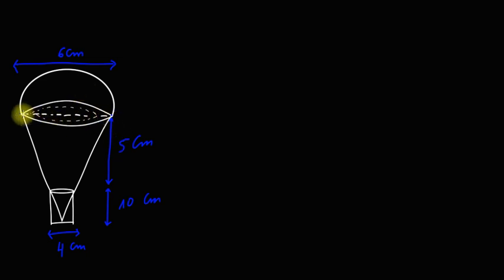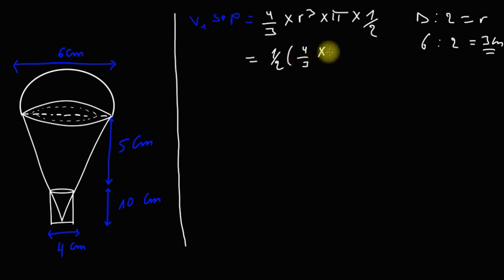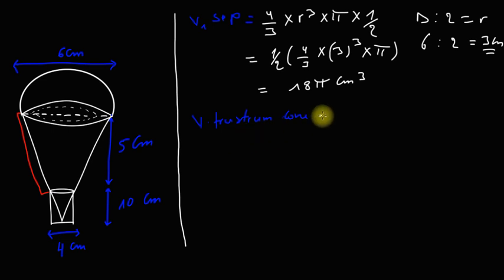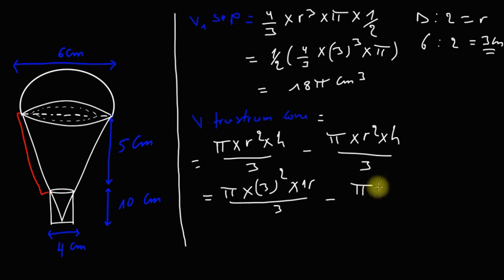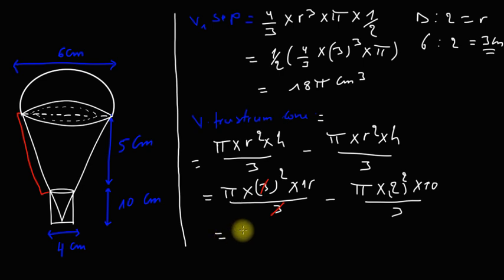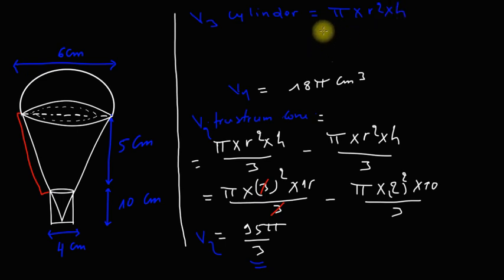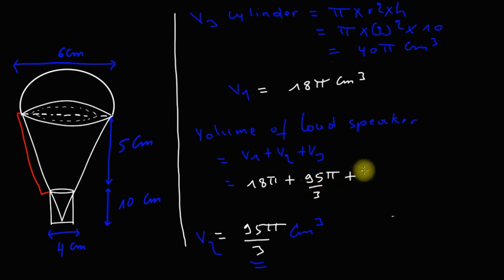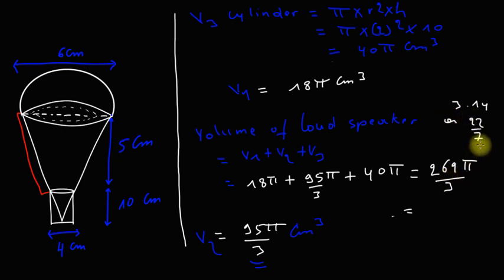geometry|| calculate volume of loud speaker